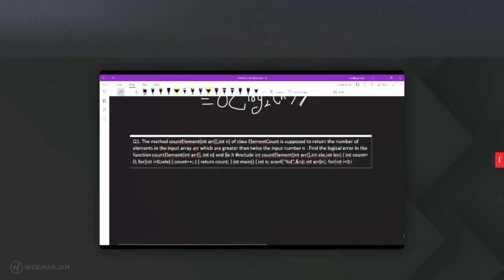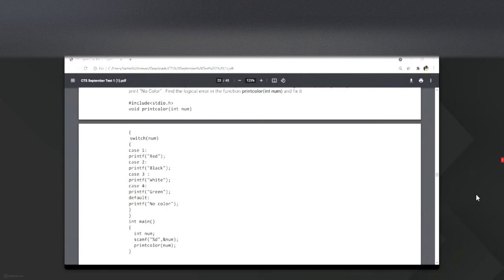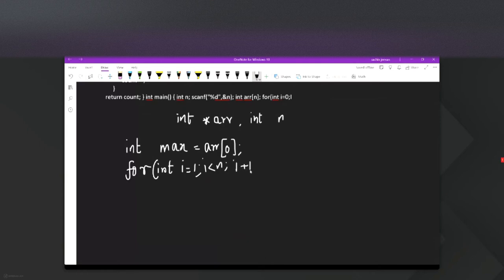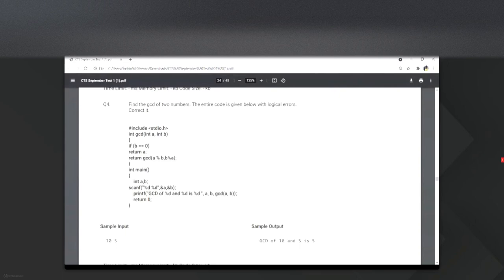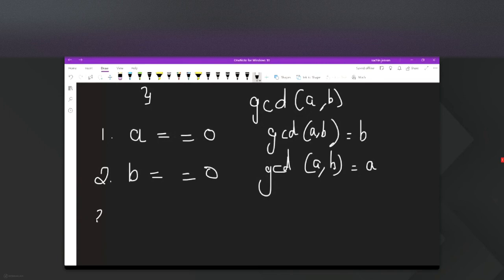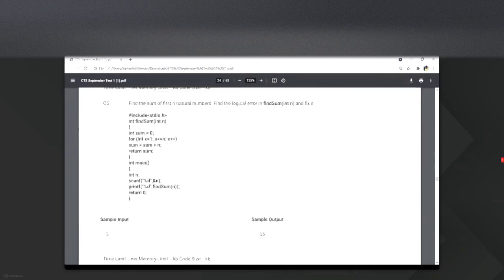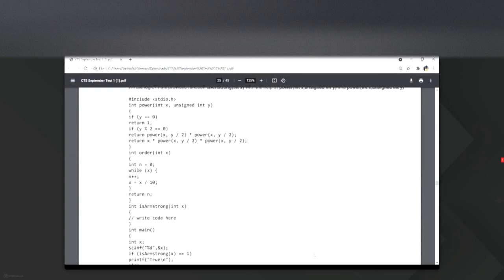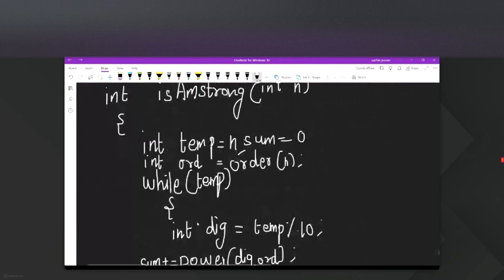DAY 2 RECURSION TRAINING PART 1.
19/7/21 8:30-1:00 class for batch 1.
SORRY FOR THE TECHNICAL ISSUES.